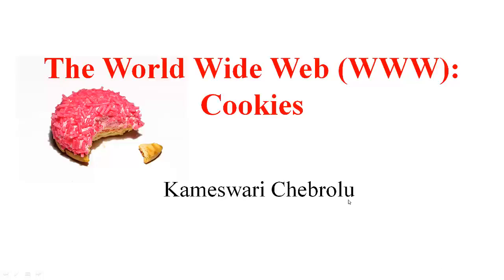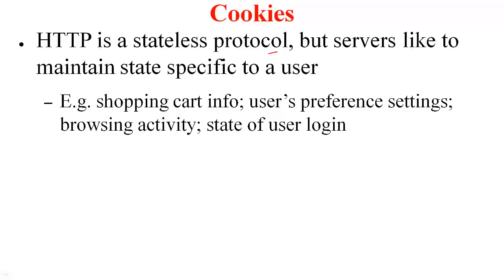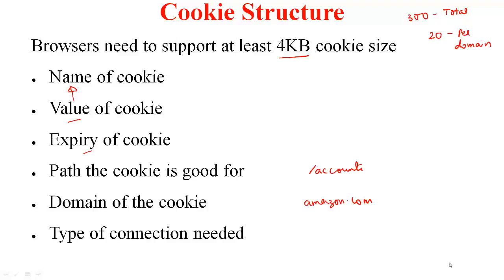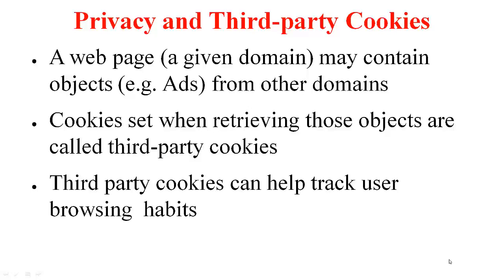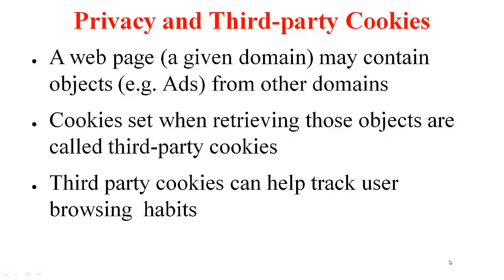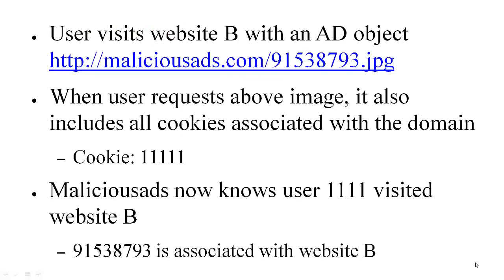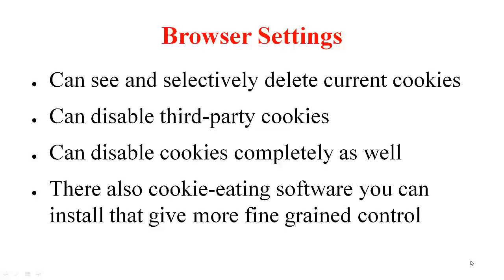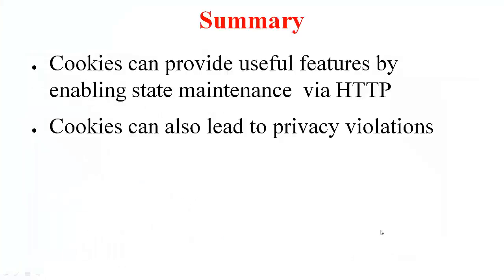CN APP09 web cookies